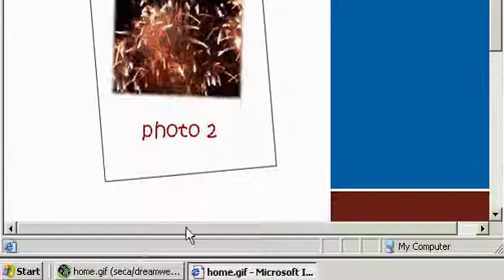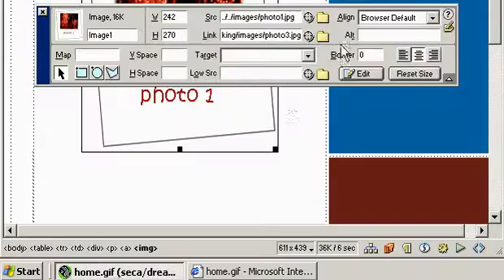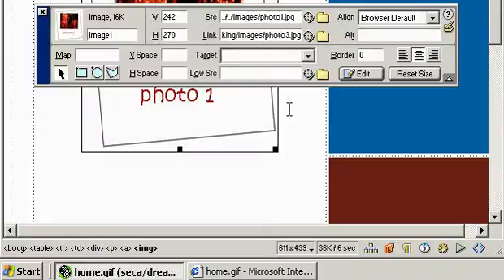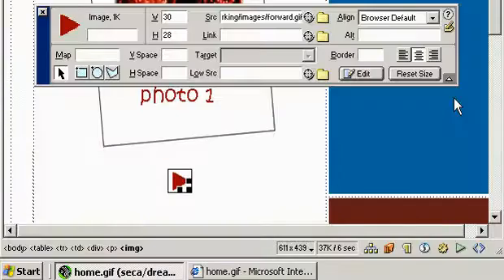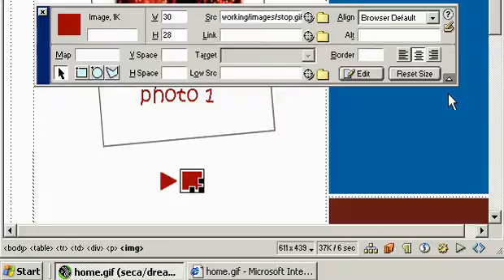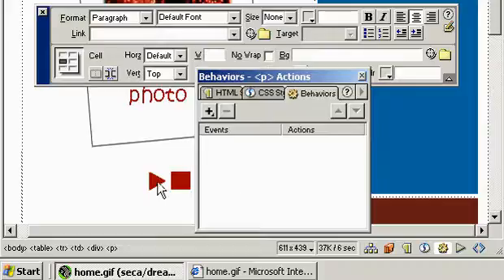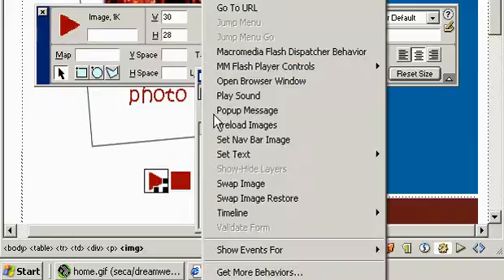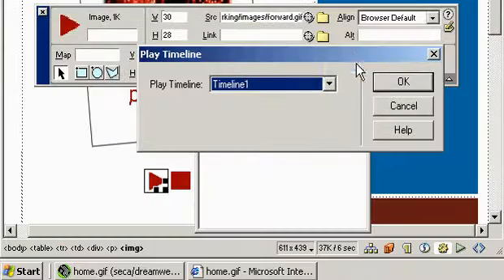[TUTORIAL DREAMWEAVER ] M0008